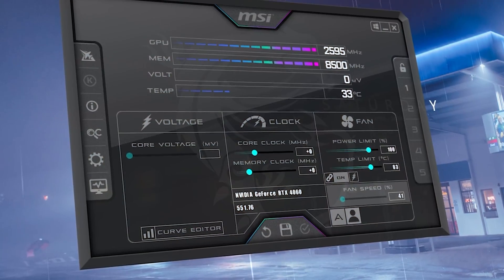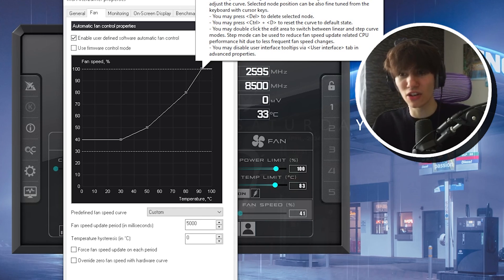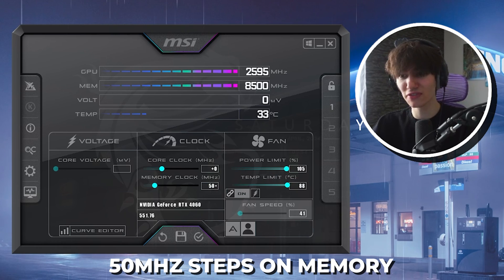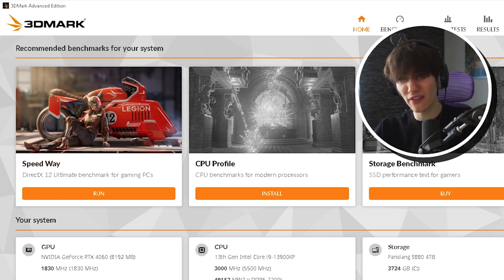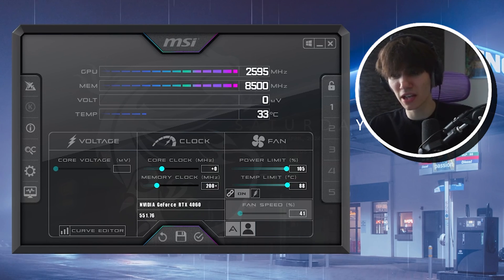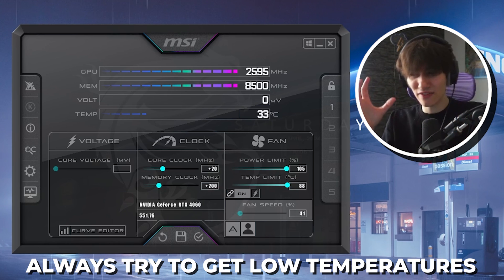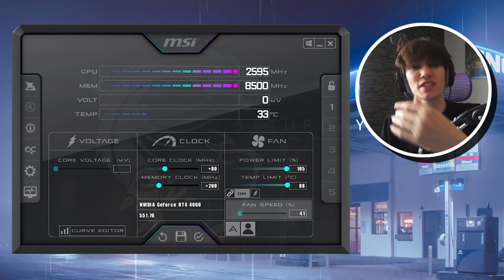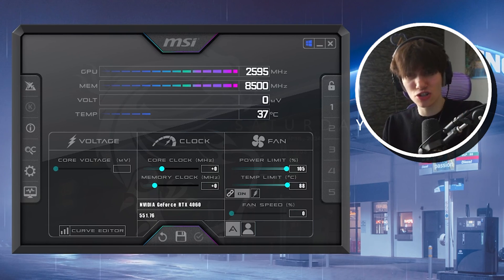Msi Afterburner: How To Overclock ANY GPU in 2024! ✅ (AMD & Nvidia Tutorial)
Learn how to overclock ANY GPU in 2024 with MSI Afterburner! This tutorial covers AMD and Nvidia GPUs, so you can boost your computer's performance and gaming experience. Don't miss out on this step-by-step guide to unlocking your GPU's full potential!

Im going to give you a Step by Step Tutorial on How To SAFELY overclock any GPU for Gaming in 2024, to get MAX FPS BOOST on any Windows 11 PC.

This will result in higher Fps in Fortnite, Valorant & CS2.

► For console player:

► Title: Msi Afterburner: How To Overclock ANY GPU in 2024! ✅ (AMD & Nvidia Tutorial)